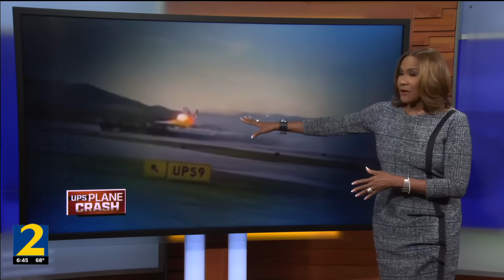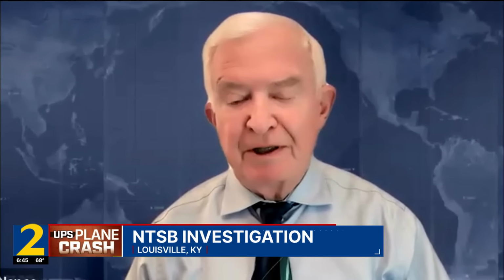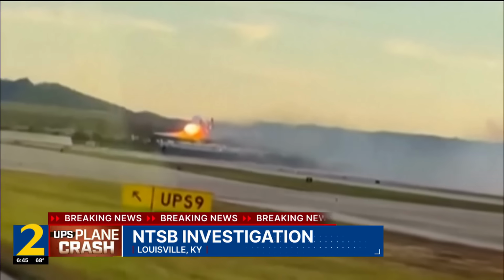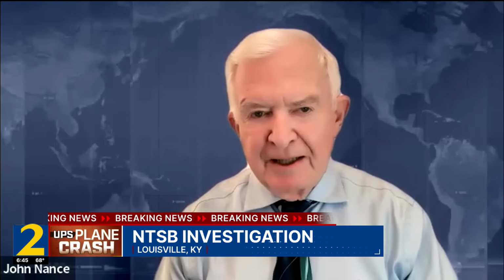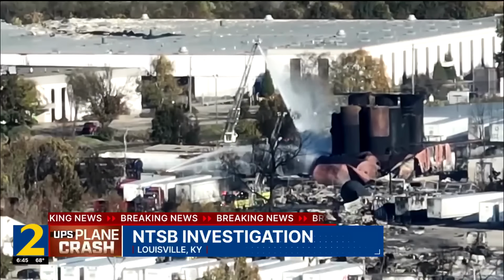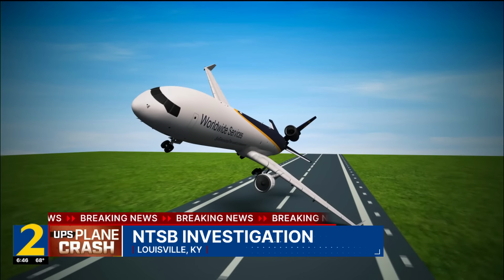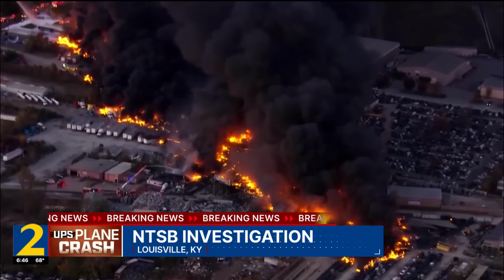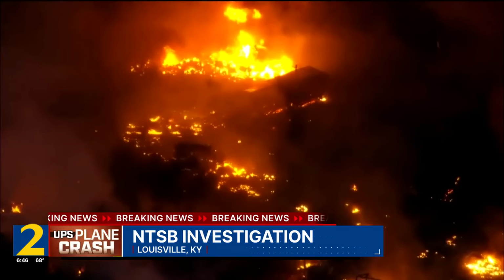Aviation expert calls UPS cargo plane crash ‘the worst I have ever heard’ | WSB-TV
Channel 2’s Karyn Greer spoke with ABC aviation analyst John Nance on Wednesday about what federal investigators are looking for in the deadly crash.

ABOUT WSB-TV CHANNEL 2 ACTION NEWS:
WSB-TV Channel 2 Action News is your home for breaking news, live video, traffic, weather, and your guide to everything local for Atlanta and North Georgia.